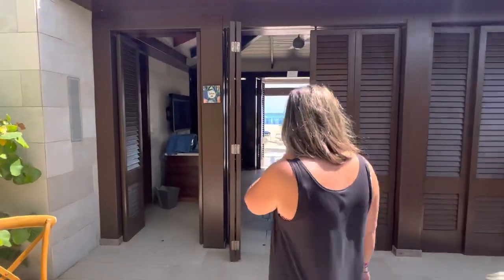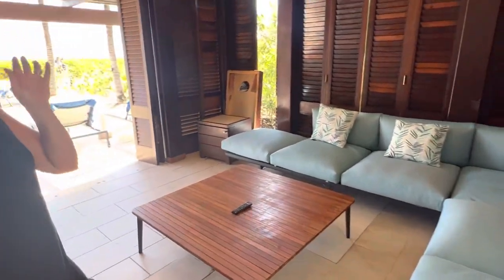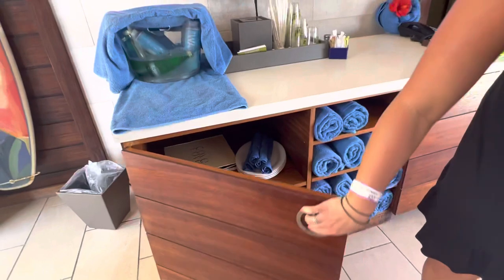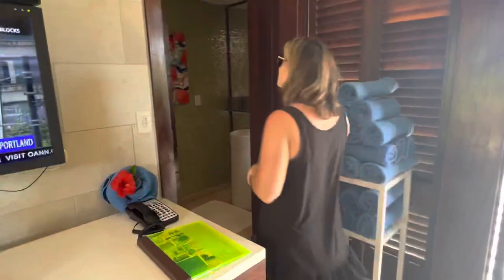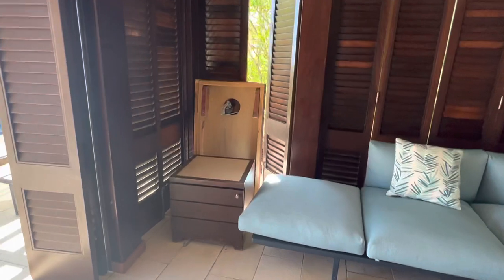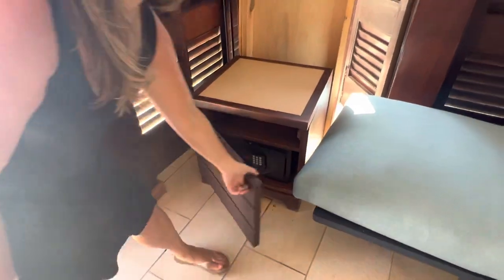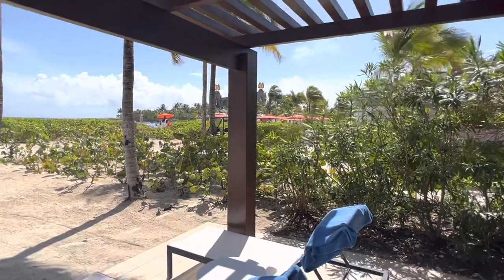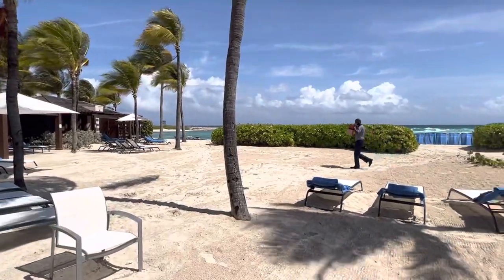Cabana at the Cove, Atlantis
Camera Used During Recording

Mic Used During Recording